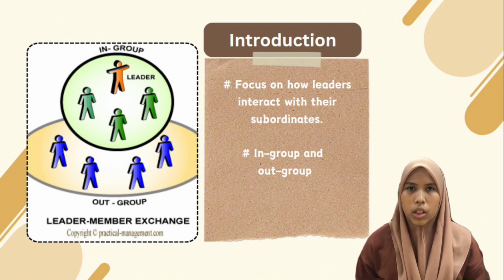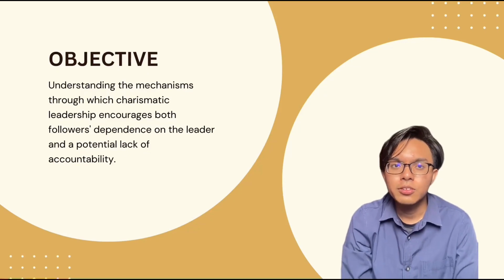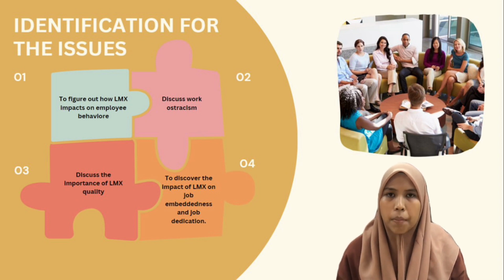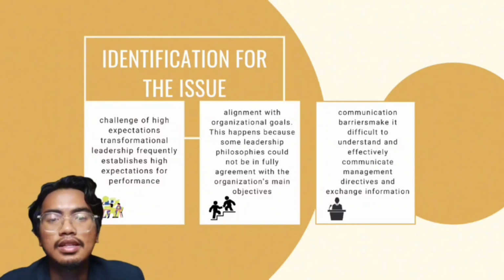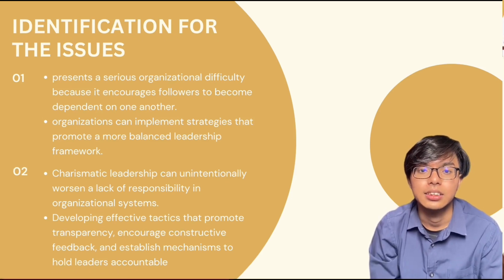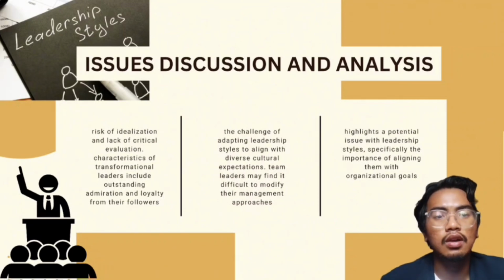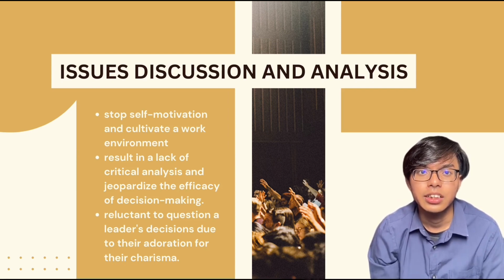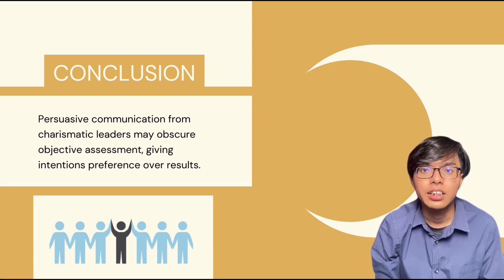MGT548 ARTICLE REVIEW: LEADERSHIP (MBA273 2E)